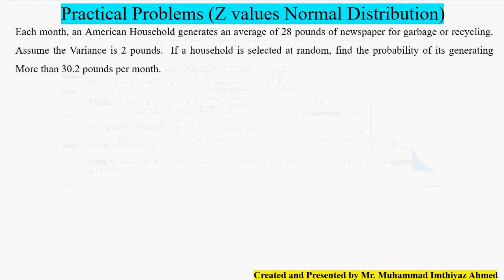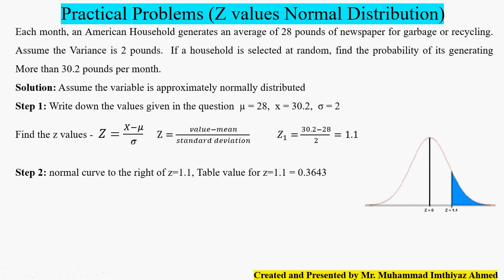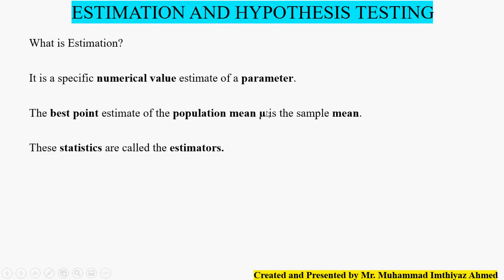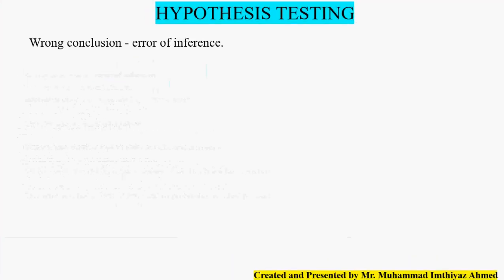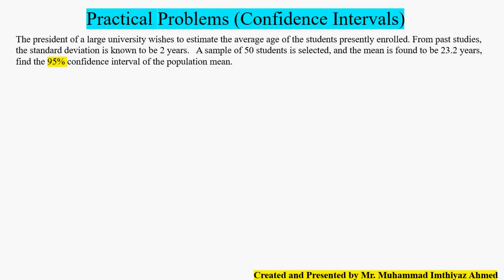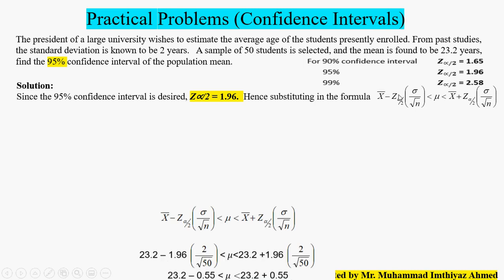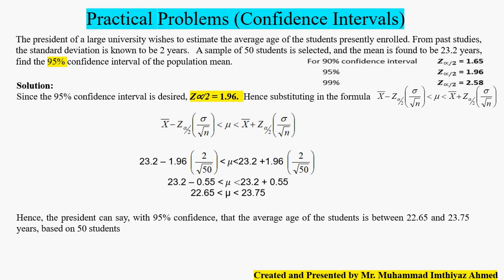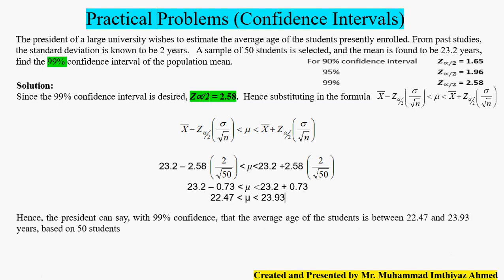Managerial Statistics Part2 Estimation and Hypothisis Testing